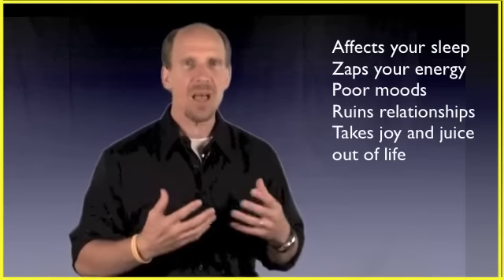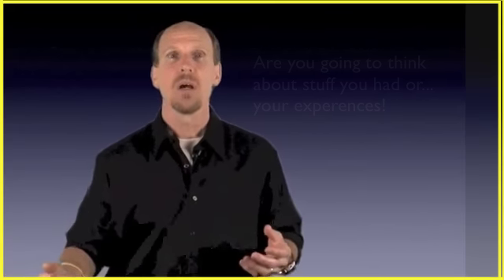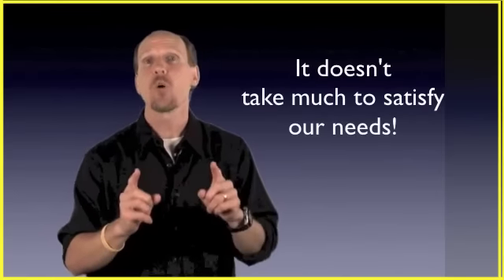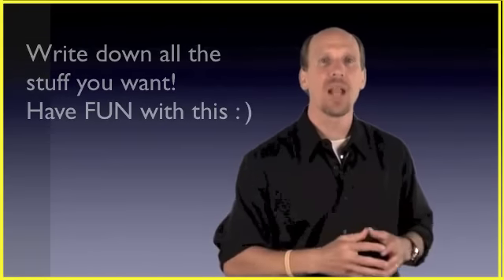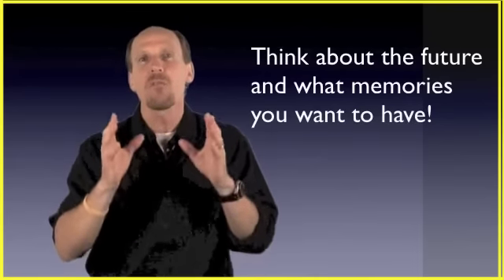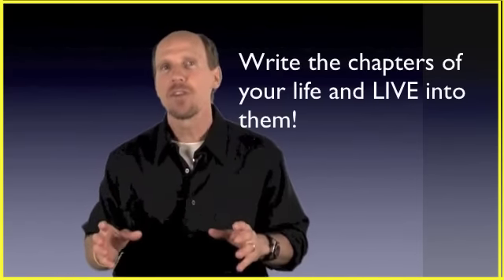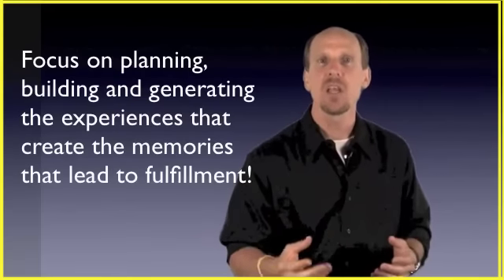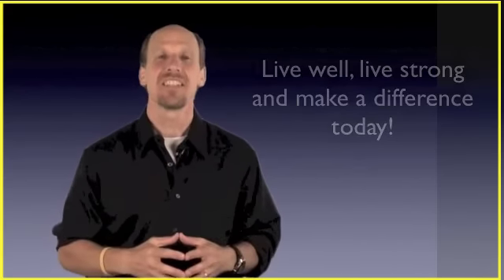Stress reduction for *STRESS MANAGEMENT* - Reduce your stress... Stuff vs. Experiences.mp4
Stress management or stress reduction? Whats more important to you. Your stuff or your experiences (memories)? At the end of your life what will mean the most to you? Is stress reduction important to you or do you want to "Manage" more stress?

Two simple exercises could greatly reduce your stress (anxiety) and change everything for you
3:55  1- FOCUS BY REDUCTION task
4:20  2- The BE *DO* HAVE  task (this is fun to do)

Better yet, leave a video comment. I want to see you and hear your story!